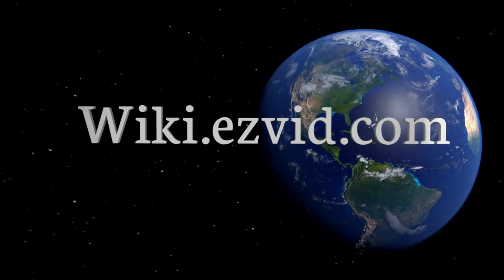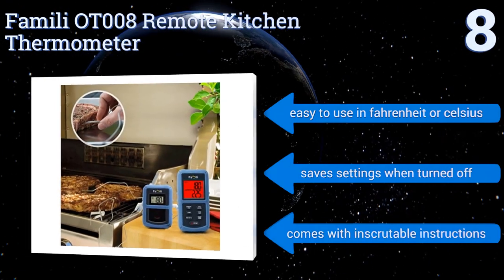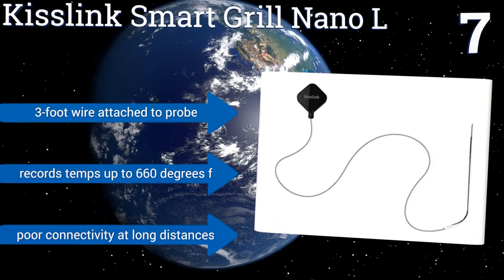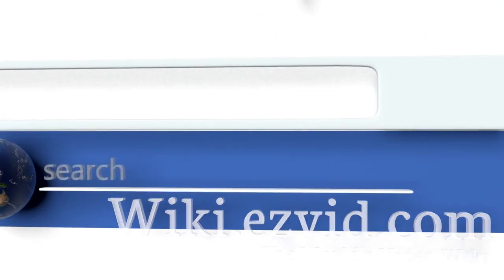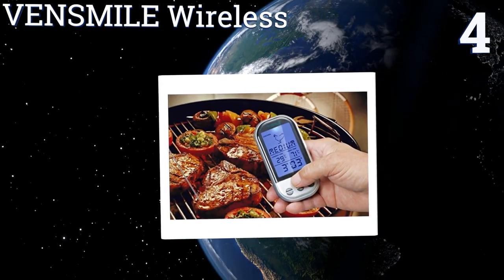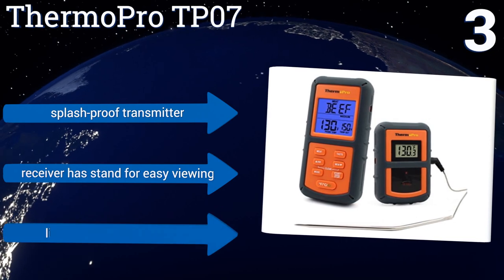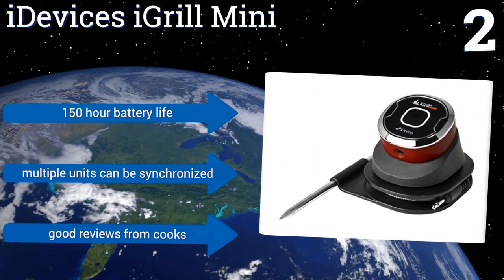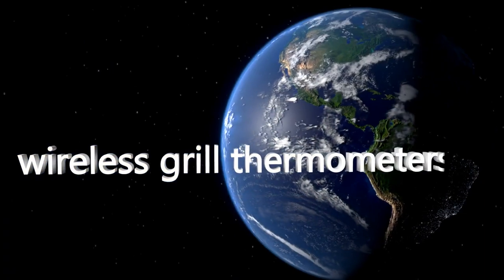8 Best Wireless Grill Thermometers 2017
Wireless grill thermometers included in this wiki include the kisslink smart grill nano l, maverick et-733 dual probe, famili ot008 remote kitchen thermometer, morpilot professional instant read digital, thermopro tp07, vensmile wireless, ivation long range, and idevices igrill mini.

Wireless grill thermometers are also commonly known as wireless meat thermometers.